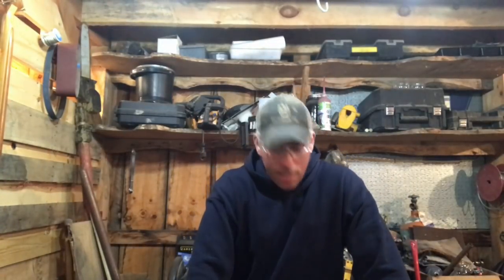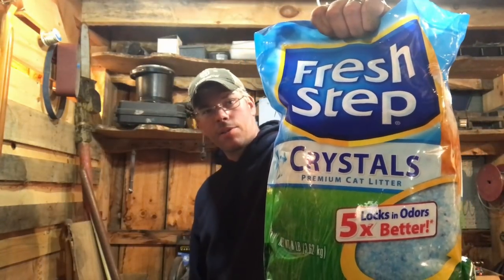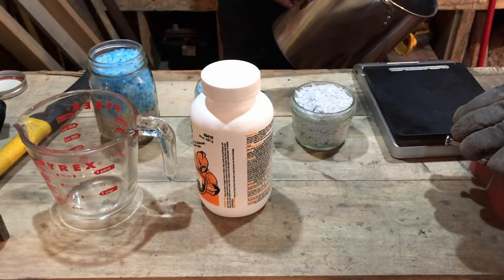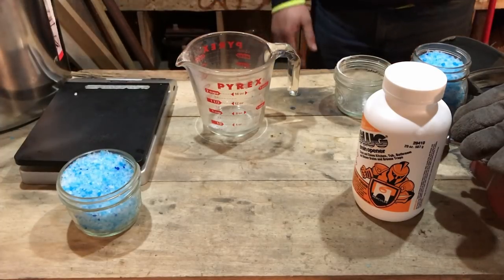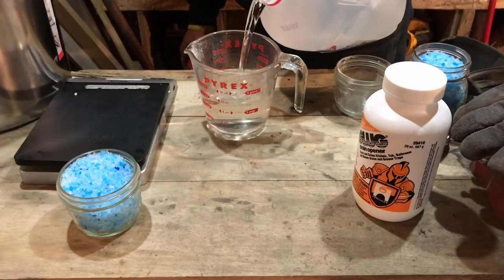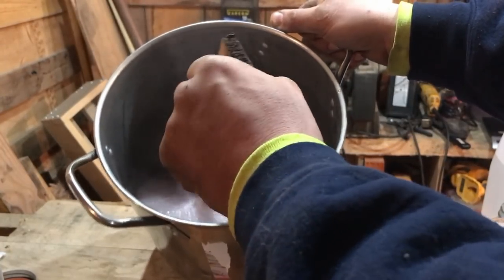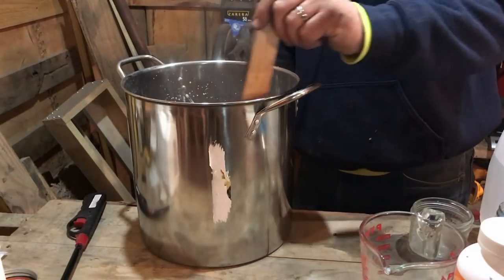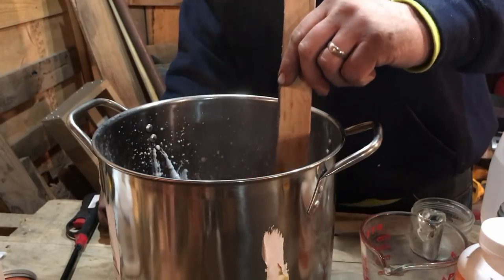CAT LITTER FOR FORGING?!?!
I bet you didn't think you could use cat litter for forging.  That is exactly what this vlog is about today.  We are making water glass using lye and cat litter.  This is a chemical that is used as a high temperature glue and we are making water glass to finish our gas forge.  This is part 1 of this series and it can also be found in our blacksmithing playlist.  As we continue setting up a blacksmith shop in our timber framed shop we are constantly finding new tools and fixtures to be built.  The best part about this is that once we have it built we will be able to use it on many future forging projects.  Hope you enjoy.